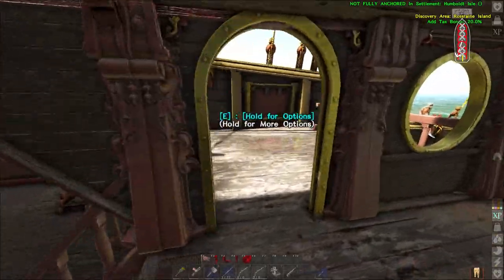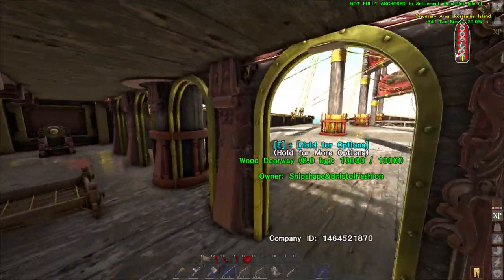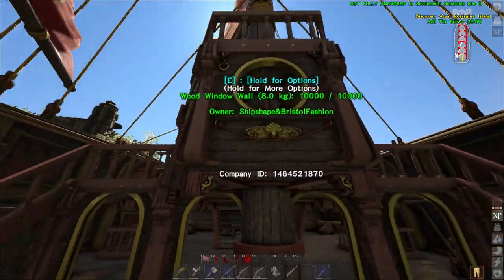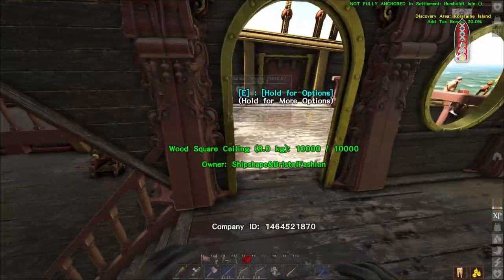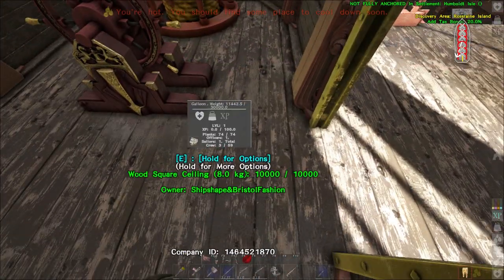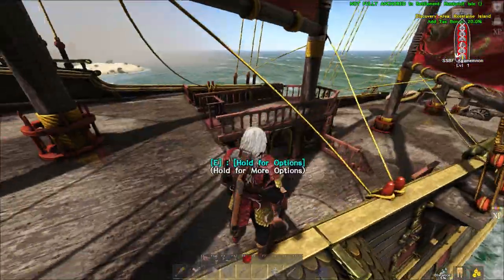Finishing Touches on The Galleon - Atlas Official PvE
Showing off the finishing touches to the galleon I was working on during the stream.